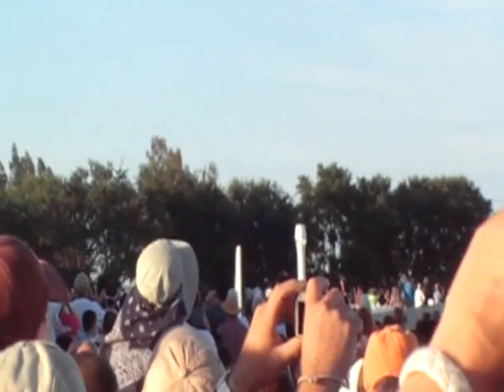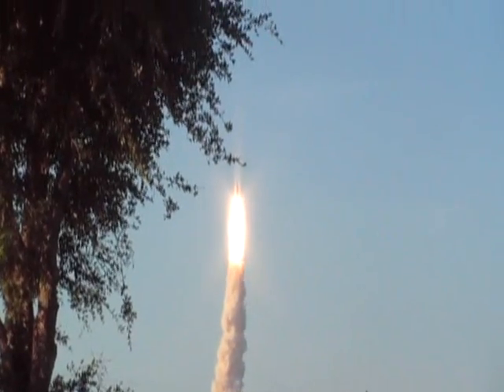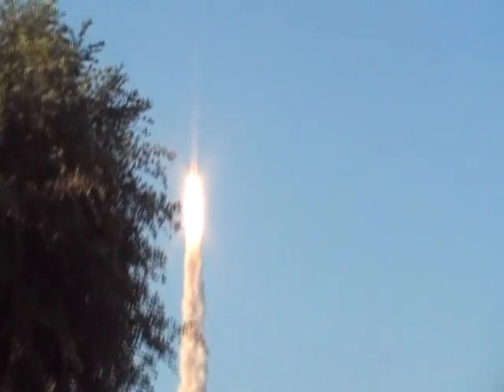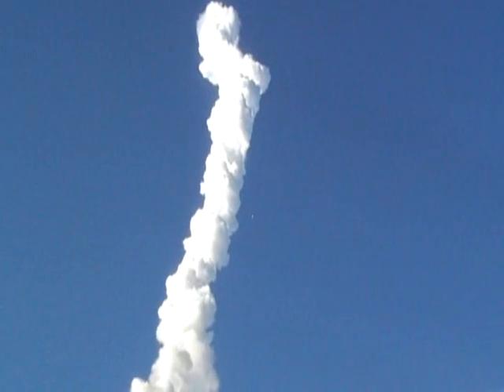Lancering Atlantis juni 2007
We waren bij Kennedy Space center, kregen uitleg op een groot videoscherm. Prachtig weer, goed te volgen, ook het terug vallen van de 2 'boosters' is goed te zien.